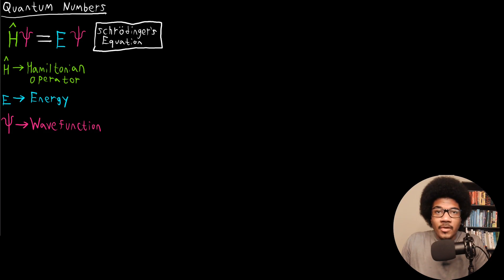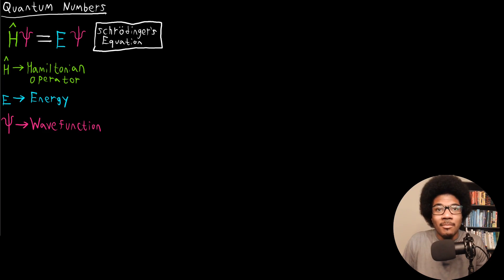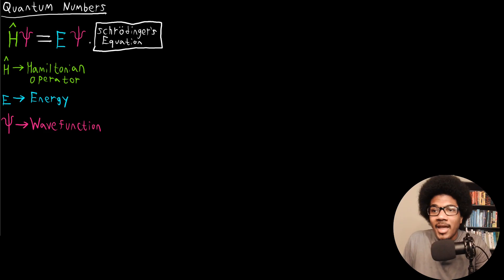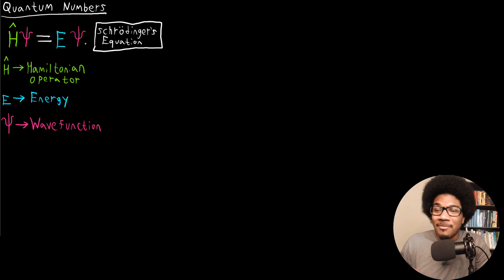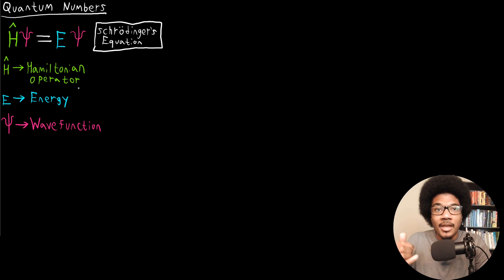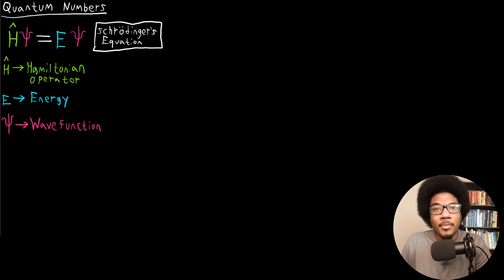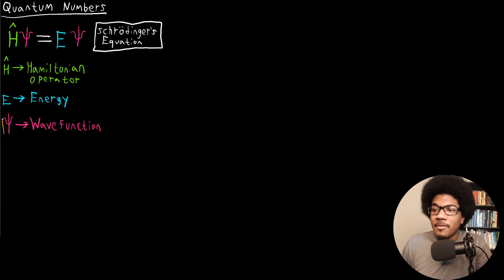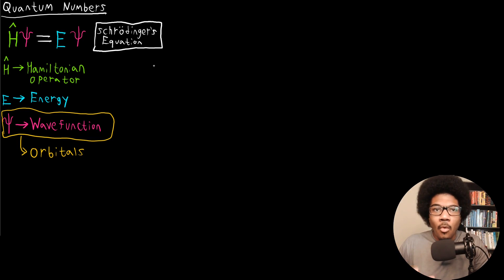Quantum Numbers | General Chemistry I | 062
Chemistry lecture introducing quantum numbers that are derived from the quantum model of the atom. The quantum model is based on Schrondinger's Wave equation. The Schrondinger equation is introduced and all of the quantum numbers are explained.